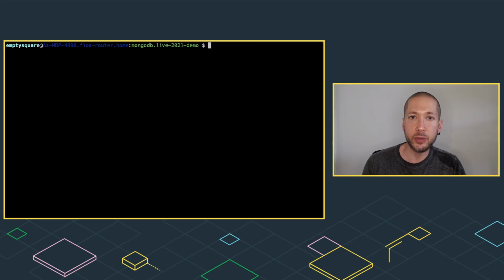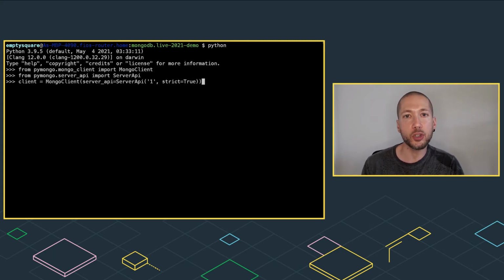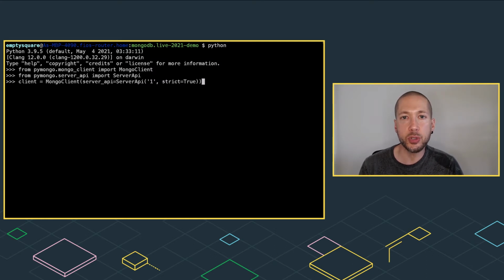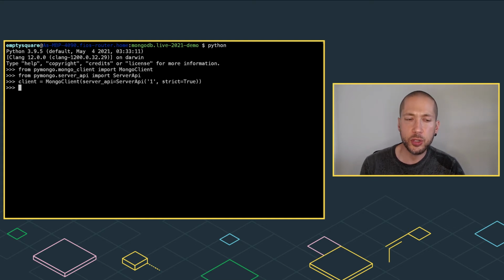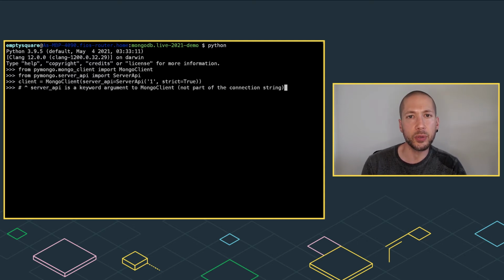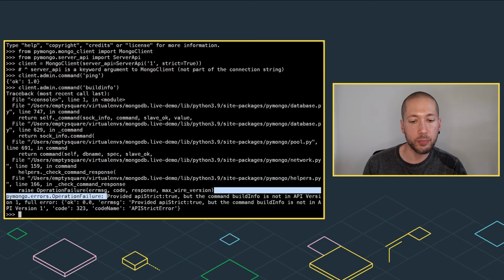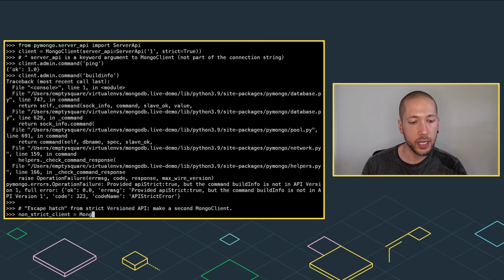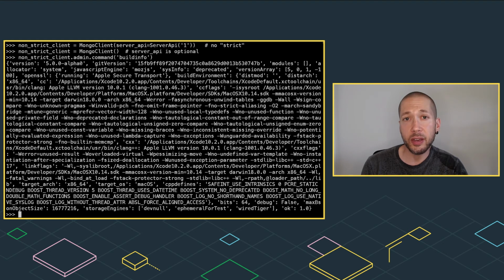The MongoDB Stable API: Future Proof your Applications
In this demo, we'll go over how the new MongoDB Stable API helps you upgrade your database version frequently and easily, without the risk of breaking your application.

UPDATE: In February 2022, the “Versioned API” terminology was changed to “Stable API”. All concepts and features remain the same with this naming change.